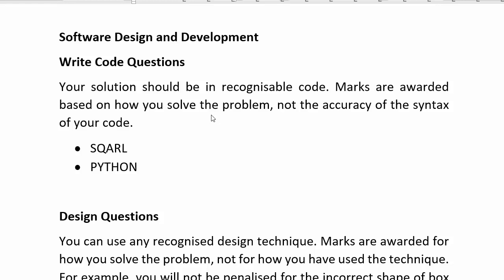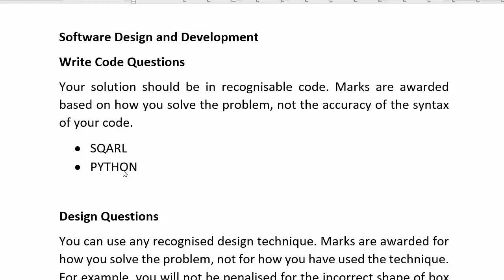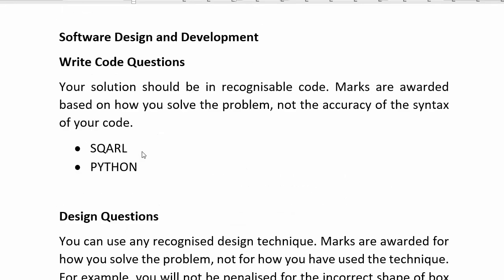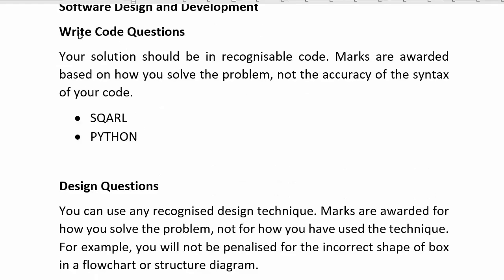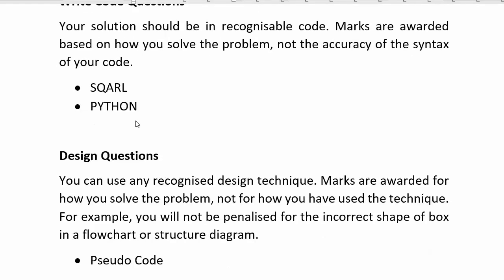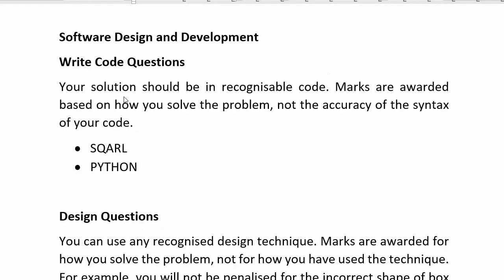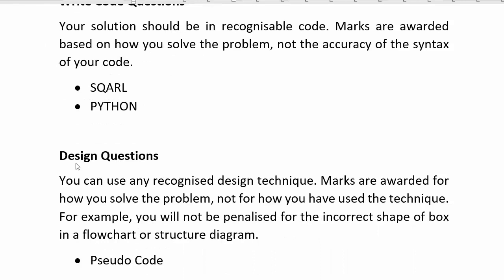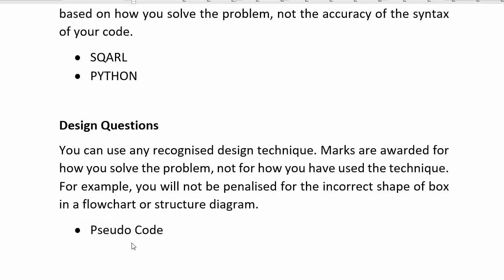Higher Computing Science - SQA SDD Guidance Intro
Software Design and Development SQA Guidance